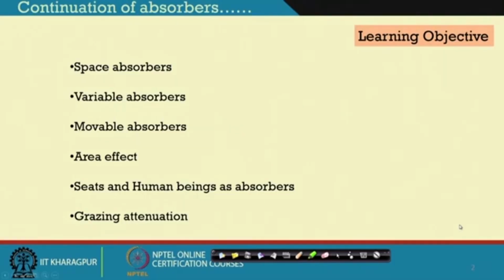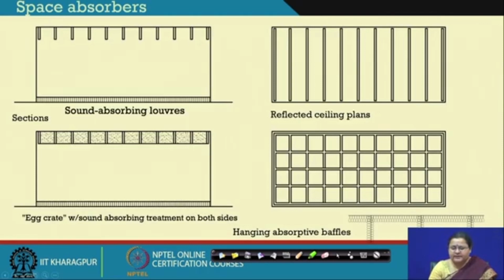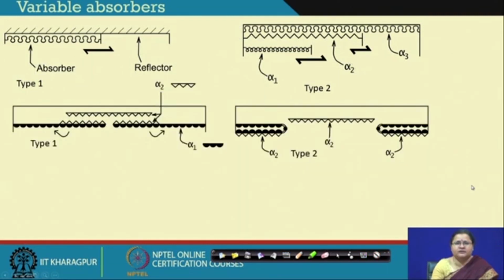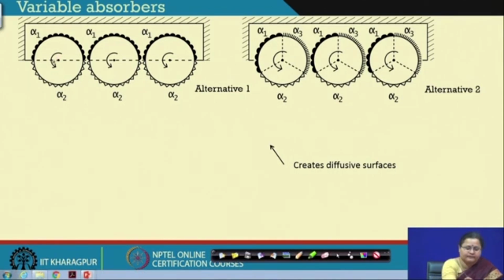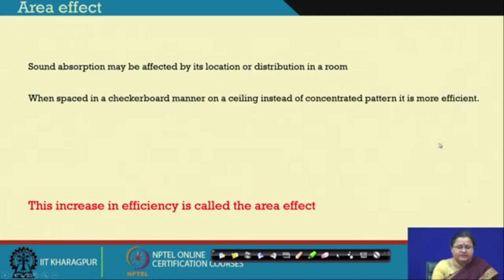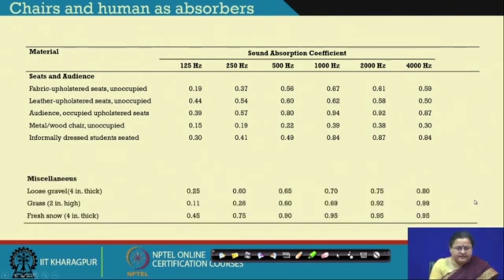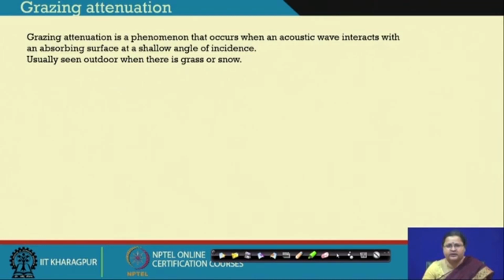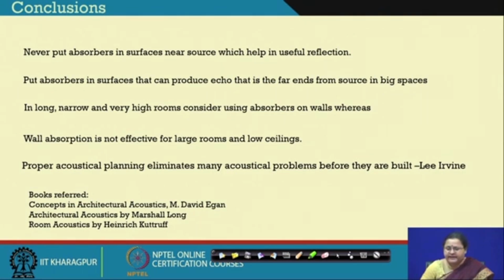Lecture 14 : Acoustical Absorbers